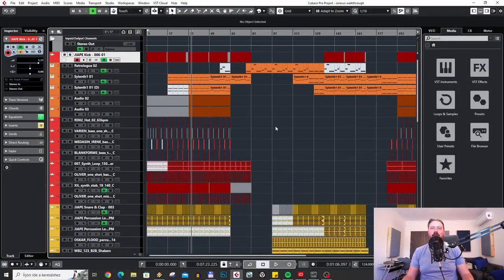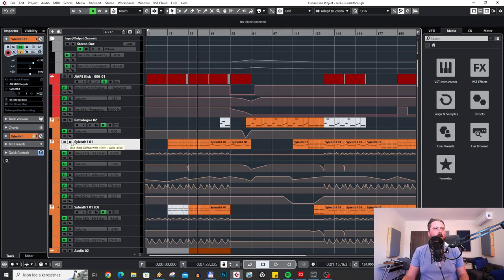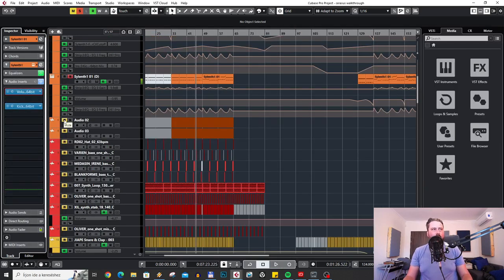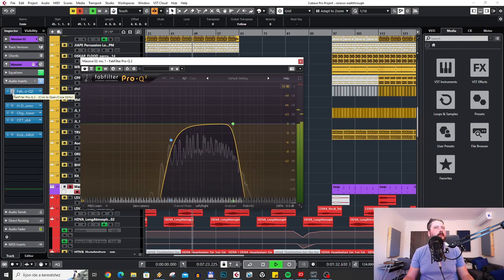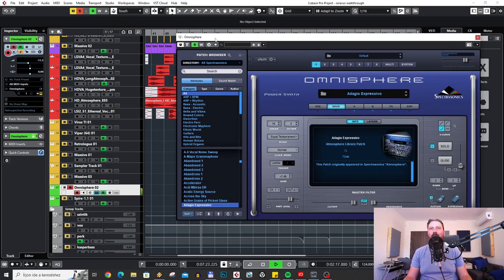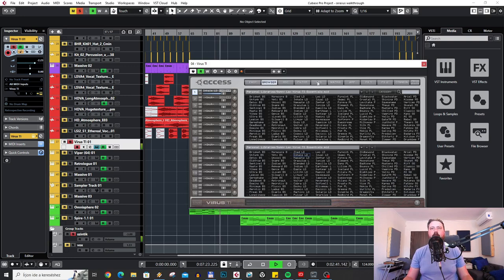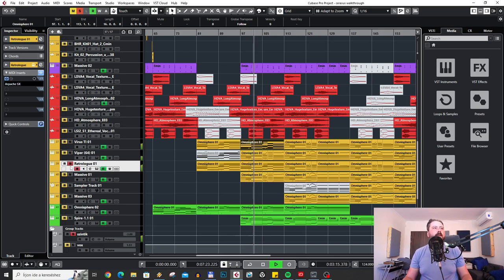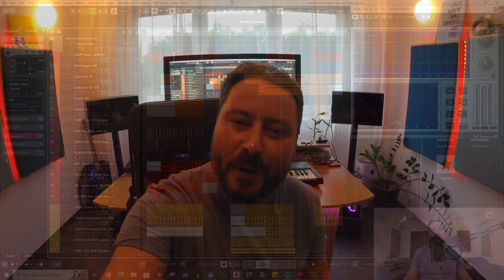The Making of Sunny Lax's 'Cerasus'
· Release Date: 5th May 2023